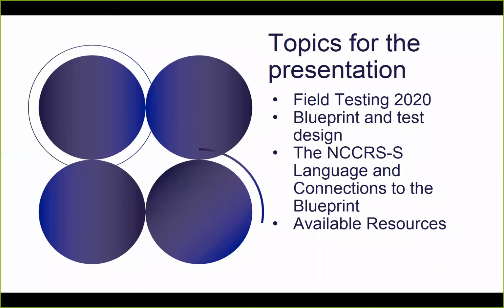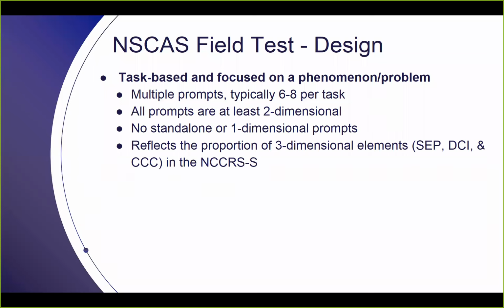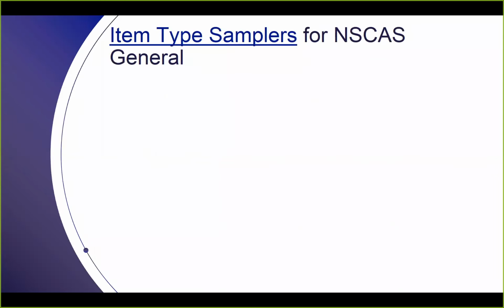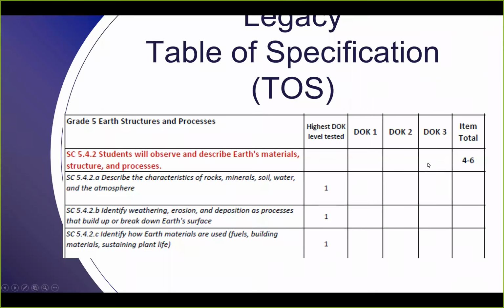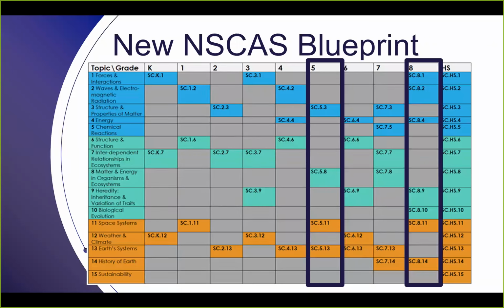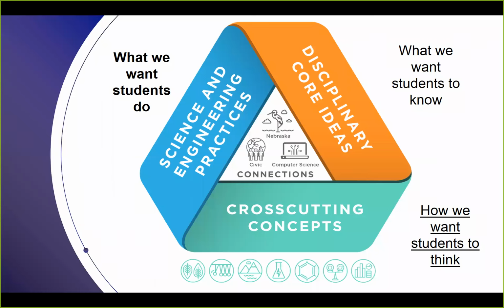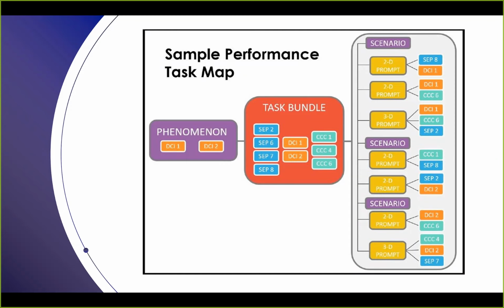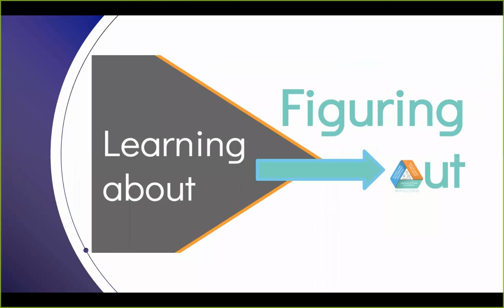NSCAS Science Test Design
This recording explains the NSCAS Science test design including information about:
• Field testing 2020
• Blueprint and test design
• NCCRS-S language and connections to the blueprint
• Resources